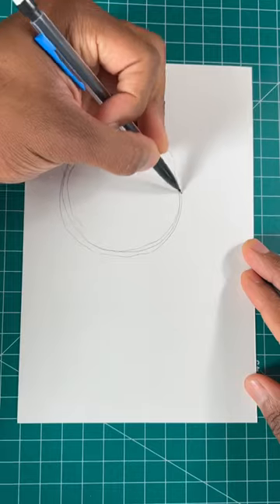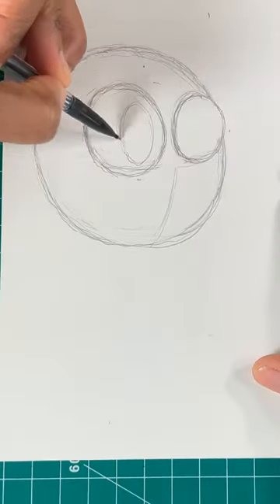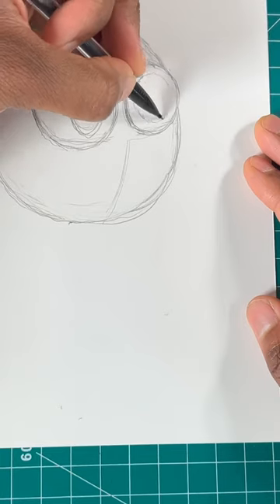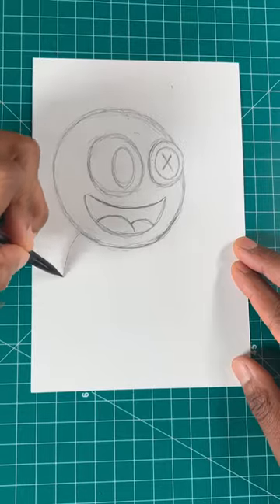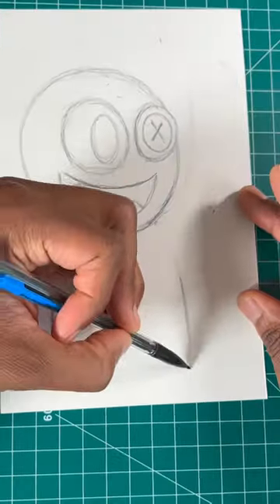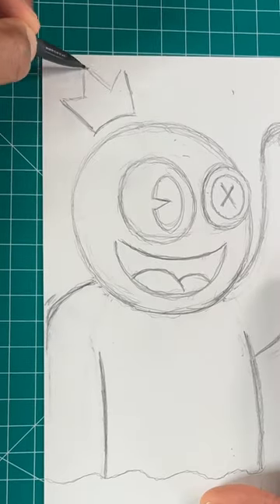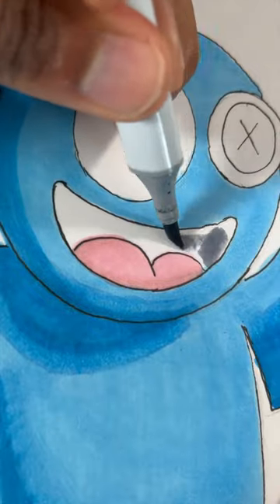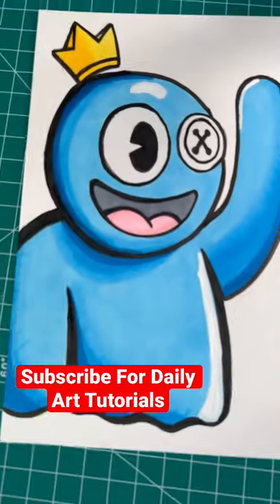How To Draw Rainbow Friends Blue | Easy!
How to draw Rainbow Friends Blue with Copic and Posa Markers! Satisfying! This drawing tutorial is meant for a new artists. Drawing a Doodle with Copic Markers and Posca Markers! Drawing Rainbow Friends Blue doodle using Copic markers! Copic Art and Posca Art!